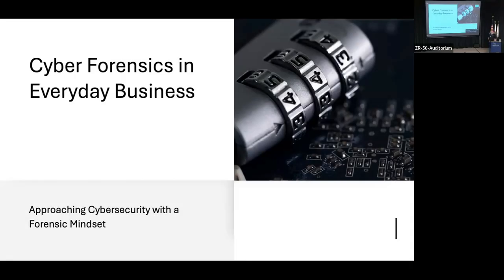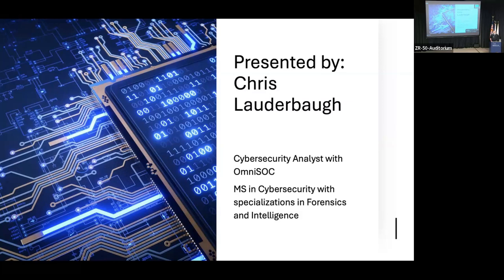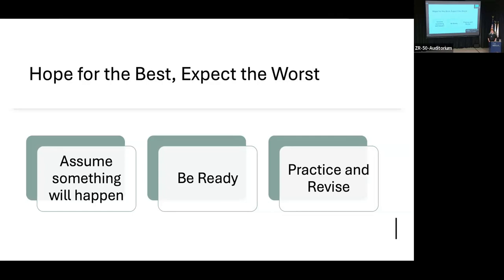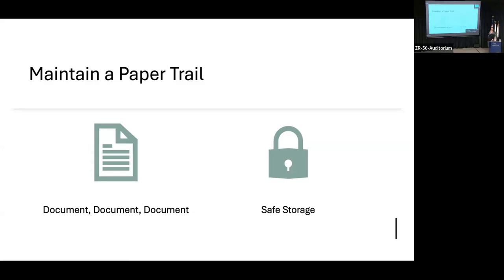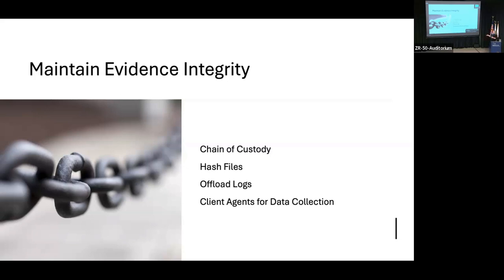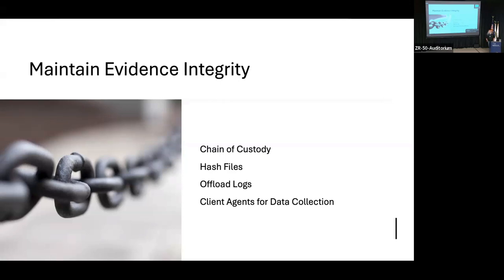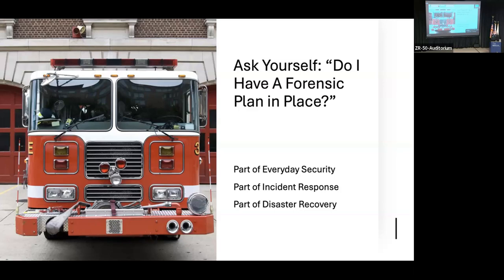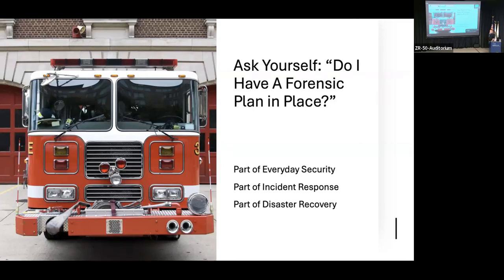Cyber Forensics In Everyday Business with Chris Lauderbaugh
Presentation at the 2023 NSF Cybersecurity Summit